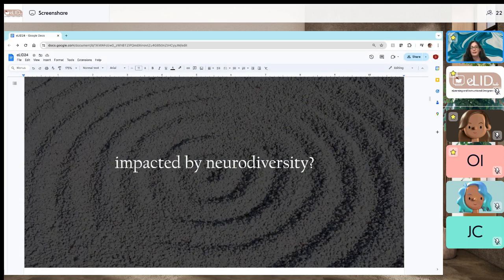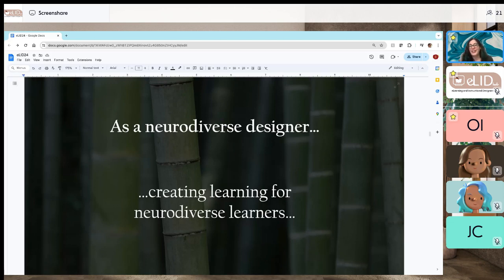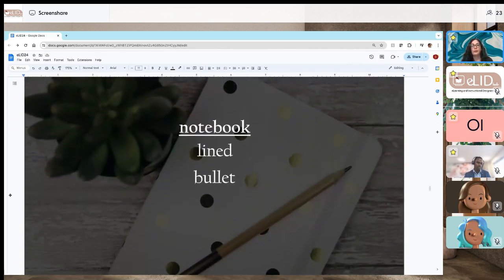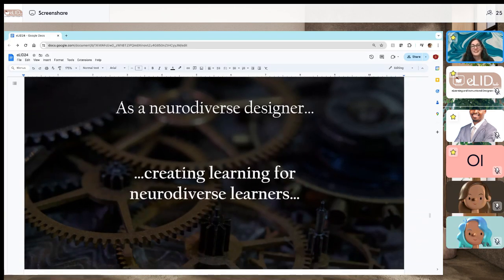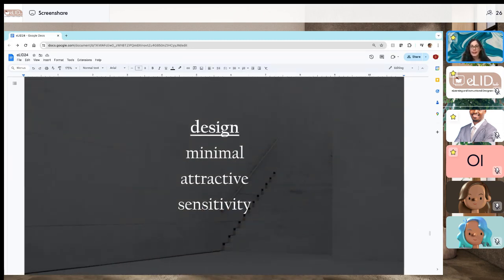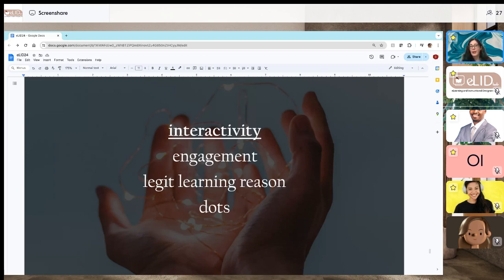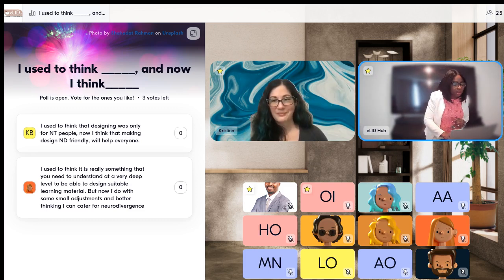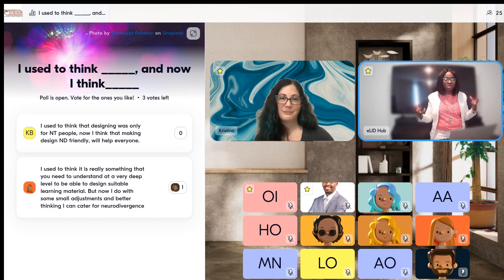From Neurodivergent For Neurodivergent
Objective
The objective of the meeting was to discuss tools and strategies for designing inclusive learning experiences for neurodivergent individuals.

Summary
Kristina shared five tools that can help neurodivergent designers create inclusive learning experiences: movement, audio and visual balance, interactivity, real-life simulations, and repetition.
She emphasized the importance of considering neurodiverse learners' sensitivities and preferences, such as minimizing distractions and providing closed captions and transcripts.
Kristina also highlighted the concept of neuroplasticity and the need for repetition in learning to strengthen neural pathways.
Attendees shared their thoughts and experiences with neurodivergence and expressed their appreciation for the session.

Action Items
Consider incorporating movement and physical activity into learning experiences.
Ensure a balance between audio and visual elements in learning materials.
Make learning experiences interactive and purposeful.
Include real-life simulations and opportunities for repetition in learning activities.
Be mindful of neurodiverse learners' sensitivities and preferences, such as providing closed captions and minimizing distractions.

Closing Remarks
The session was well-received, and attendees expressed gratitude for the insights and tools shared by Kristina. The importance of designing inclusive learning experiences for neurodivergent individuals was emphasized, and attendees were encouraged to continue learning and implementing strategies to support neurodiverse learners. The meeting ended with appreciation for Kristina's presentation and a reminder to join the next session.